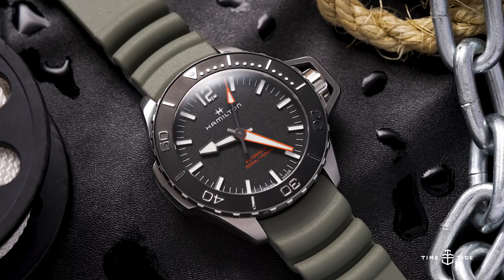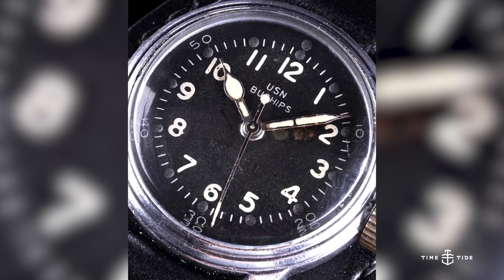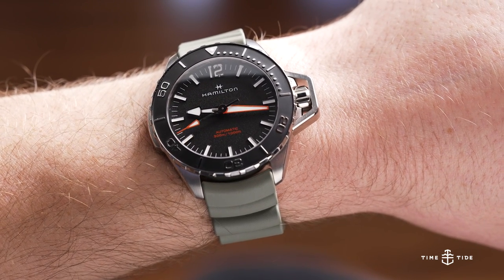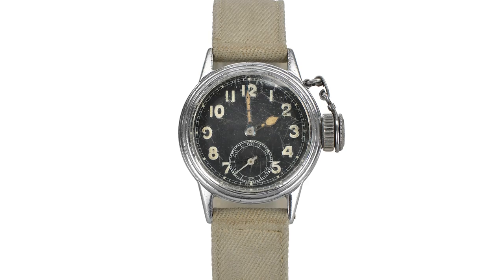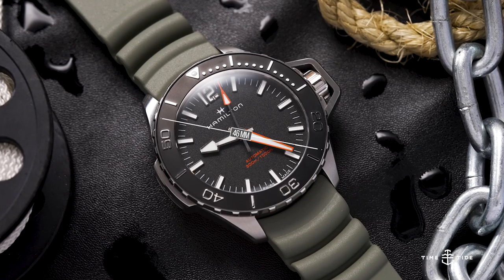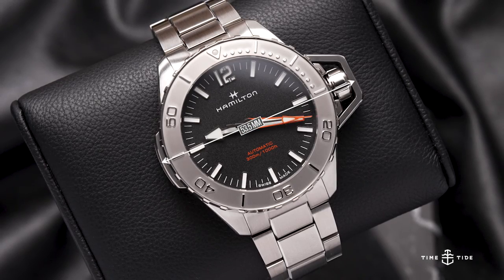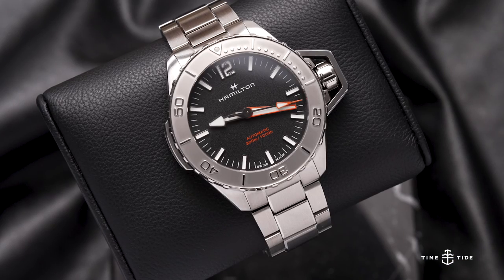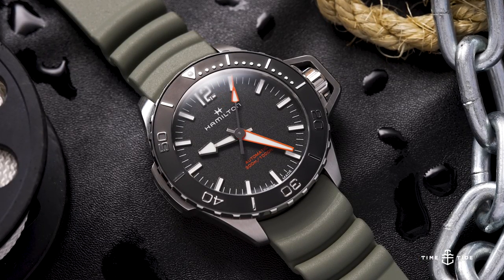Hands-on with the Hamilton Khaki Navy Frogman Automatic 46mm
The Frogman is a black and white film from 1951 that depicts the contribution the US Navy divers made to WWII.  Following the death of their superior officer, the men of the Underwater Demolition Team chafe under the strict rule of Lieutenant Commander John Lawrence, a rule-bound leader who tries to crack down on team discipline. Following a small-scale mutiny, Lawrence eventually wins them over with his derring-do after risking his life for his team.  The film was the first depiction of scuba diving on the big screen and so the film-makers were keen to get every detail right. Consequently, when they came to choosing the divers' watches they plumped for the Hamilton "Frogman" .

There was, of course, historical veracity to this decision. Hamilton watches were part of the Naval Combat Demolition Units gear and used on mine-clearing missions. Subsequently the Frogman has become a key part of the brand's diving range. The latest iteration is the Hamilton Khaki Navy Frogman Automatic 46mm. Given that diameter plus a case height of 13.58mm, the new Frogman Auto 46 is an unapologetically big watch with a burly new bumper-like guard to protect the screw-down crown. Water-resistant to 300 metres, it's a dive watch that's very much built for purpose. The watch's larger size is perfect for wearing over a wetsuit, and its solid build quality and excellent legibility make it a sturdy choice for any adventure. In fact, if you have any doubts about the real-world capabilities of this new Frogman, you'll be reassured to know than it's often found on the wrist of world champion freediver Pierre Frolla.

The watch is available in stainless-steel but with the added option of a stealthy black PVD finish as well. The untreated steel-cased versions get a highly legible black dial with silver applied indices (including a big ‘12’) filled with Super-LumiNova. Visibility is excellent, and it stands to reason that white-on-black is the most popular dial configuration for divers. If you opt to go for the clandestine option, the indices are black, yet still filled with a dark grey lume, although the glow will obviously be reduced. For a more in-depth guide to the watch and the Frogman's heritage, check out the video above.

MB01JVIDVSYN4I7